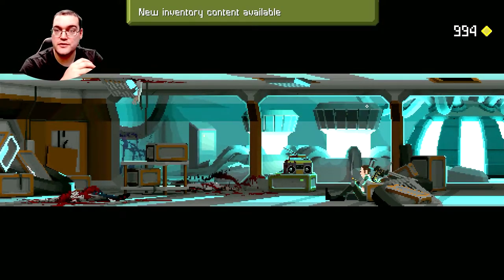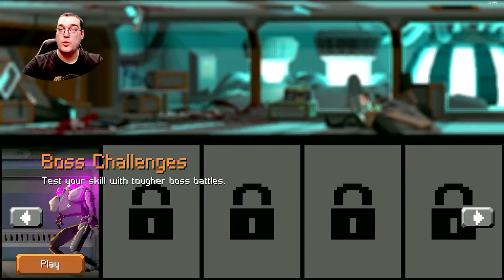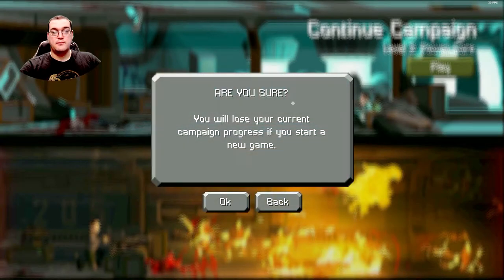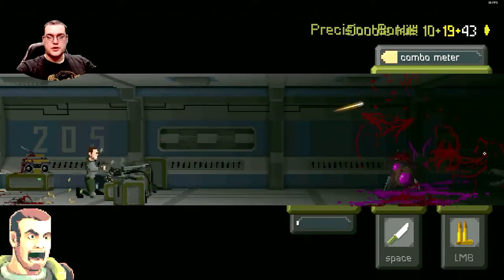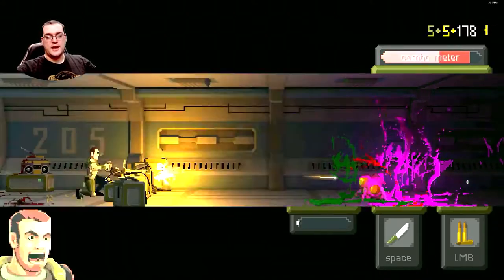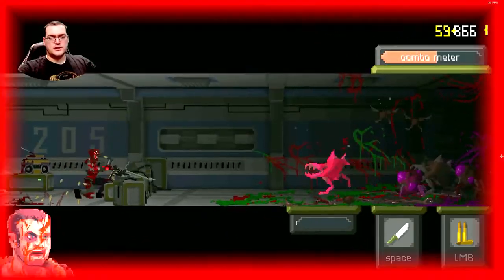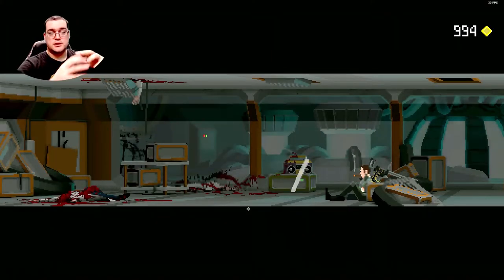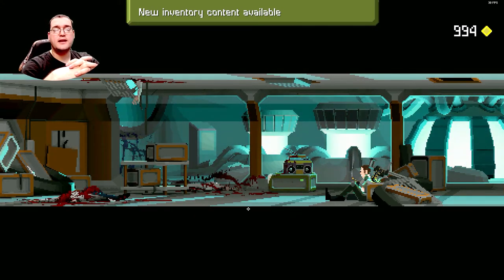Let Them Come - Lets Play Review (Way Better Than It Should Be!)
Take one corridor, toss in one grunt with a belt feed machine gun,  one part Starship Troopers, and one part Aliens and soak it all in adrenaline and gasoline and what do you have? Let Them Come. Oh, and don't forget about the upgrades for your upgrades! ;)